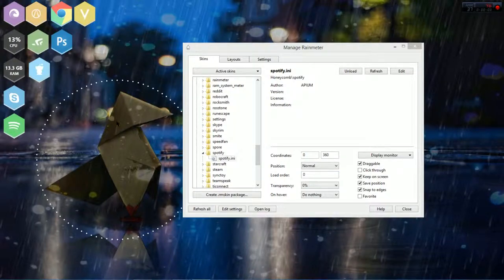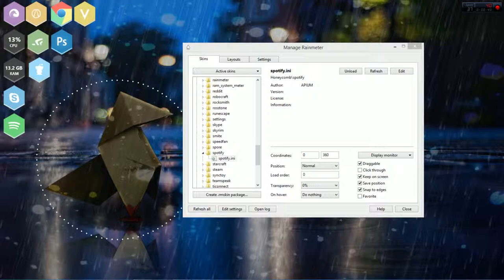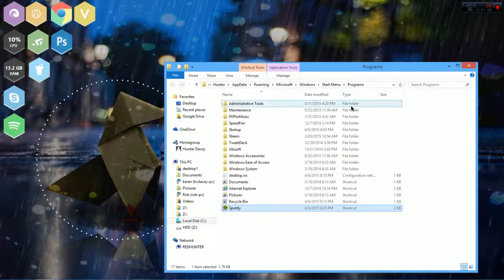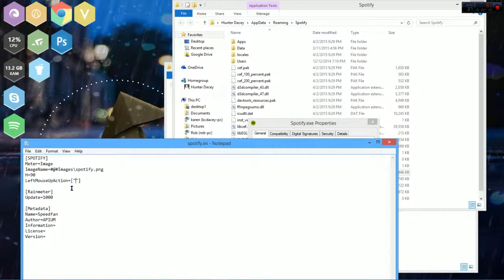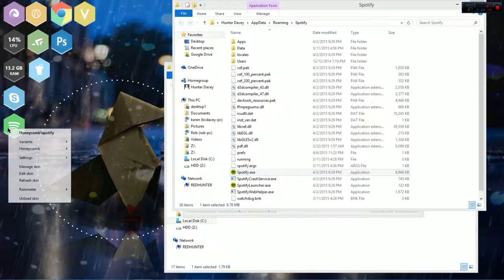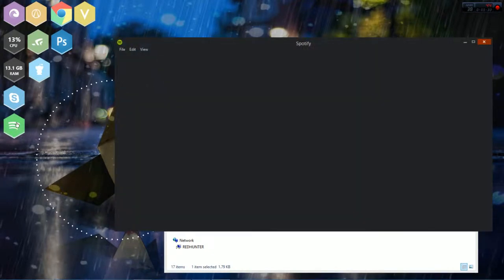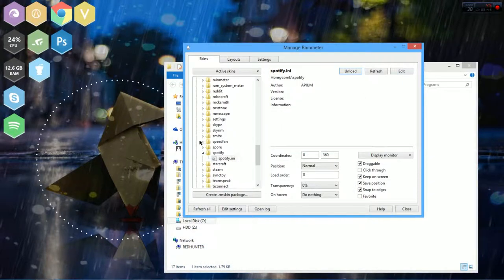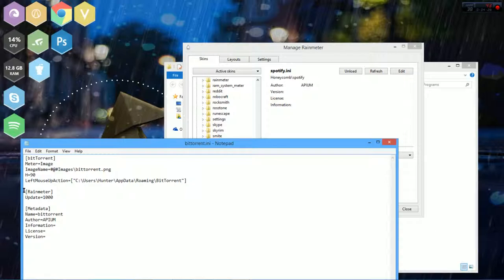Changing Destination for Honeycomb in Rainmeter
Hello everyone! The visualizer at the end is called visBubble. Hope I helped atleast one of you and have a great day!